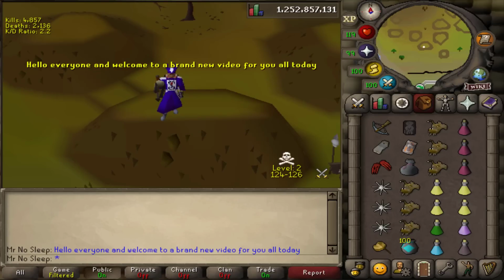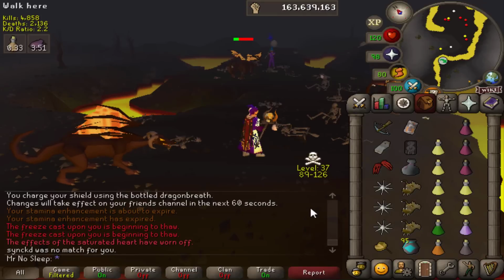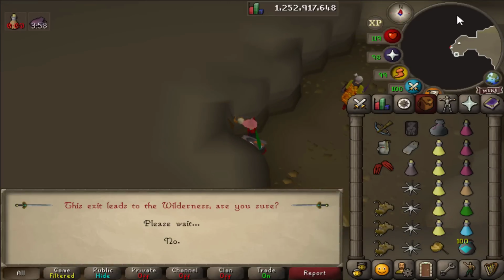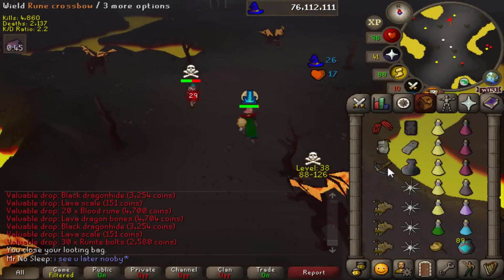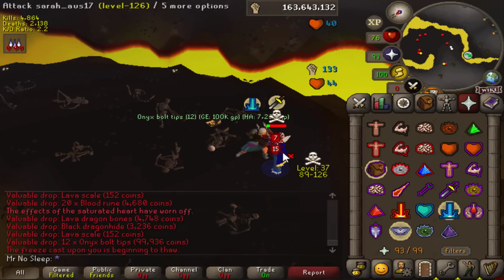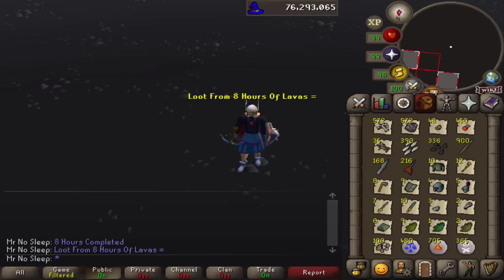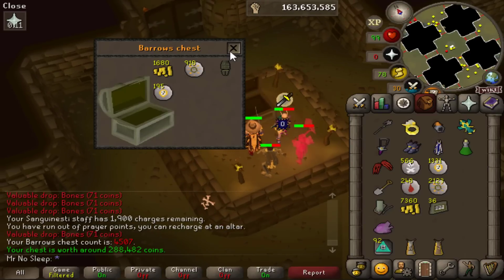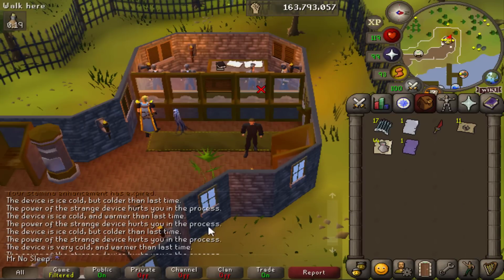8 Hours Of Lava Dragons VS 8 Hours Of Barrows (Hunting Elites)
THANK YOU TO THE CHANNEL MEMBERS LISTED BELOW!!!
Reign Of Fear - 12 Months
Vojem - 11 Months
Jpcommando 1 Year + 2 Months
LKCatwolf - 11 Months
Rubes - 1 Year
ULTRA - 6 Months
Fogolinn - 1 Year
bubbachubba - 1 Year + 1 Month
Front Hole - 3 Months
Mike Jones - 1 Month
William Bowman [KBD] - 1 Month
Suburban Redneck Garage [KBD] - 1 Month
Wulongtee [KBD] - 1 Month
Arianna Whisler [KBD] - 8 Months
Ferretbandit [KBD] - 9 Months
Alex S [KBD] - 11 Months
Str8outtheshop [KBD] - 1 Year
DeceptionZ [HYDRA!!!] - 8 Months
xXzoticx [HYDRA!!!] - 8 Months

SPECS BELOW!
Intel Iron 1
Case:
Additional Case Fans:
6x Ironside RGB Fans
Internal Lighting:
Ironside RGB LED Strip
Wiring:
Advanced Pro Wiring - Individually Sleeved Cables (Midnight Black)
Processor:
CPU Cooling:
Thermal Compound:
Ironside Certified Thermal Compound
Motherboard:
Z390 Chipset
Memory:
64GB (4x16GB) DDR4
M.2 Storage:
Primary Hard Drive:
240GB Ironside Certified SSD
Secondary Hard Drive:
Optical Drive:
No Optical Drive
Graphics Card:
Power Supply:
850 Watt 80 Plus Gold
Capture Card:
No Capture Card
Sound Card:
Integrated HD Audio
Networking:
Internal Wireless AC 867Mbps
Operating System:
Windows 10 64 Bit
Office Software:
No Office Software
Antivirus Software:
Windows Defender

OLD SCHOOL RUNESCAPE PvM PKing Skilling Clue Scrolls Bossing and MORE!